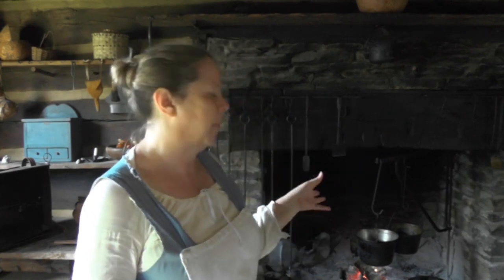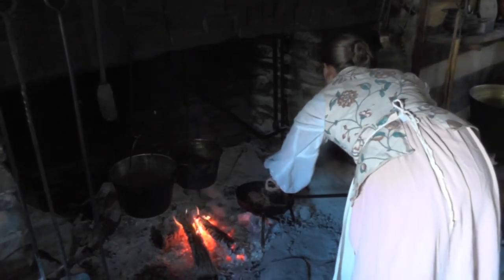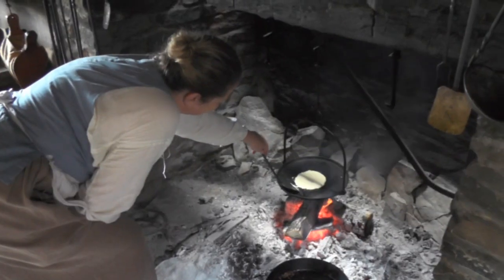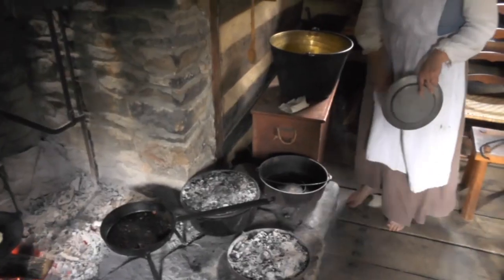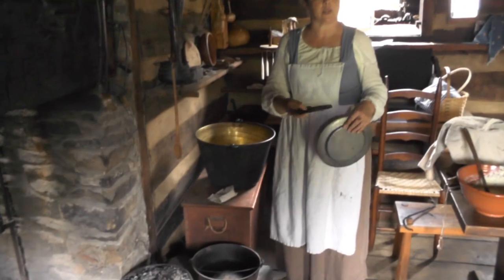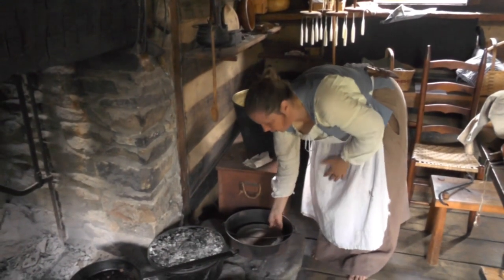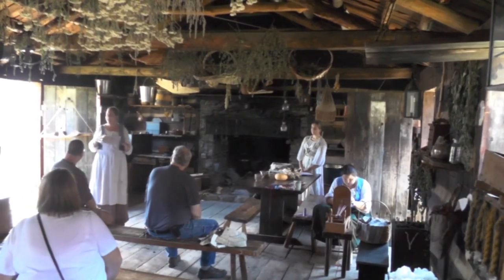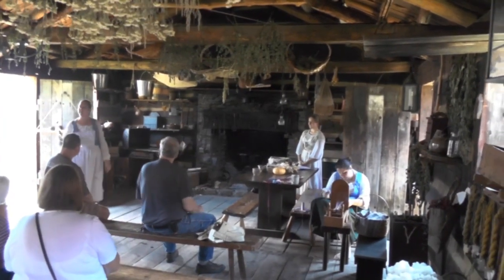Hearth cooking demonstration 7-14-15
Pricketts Fort hosted a historical hearth cooking demonstration Tuesday.